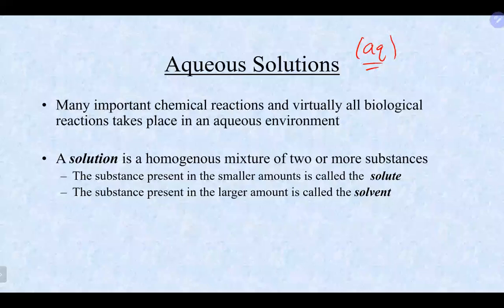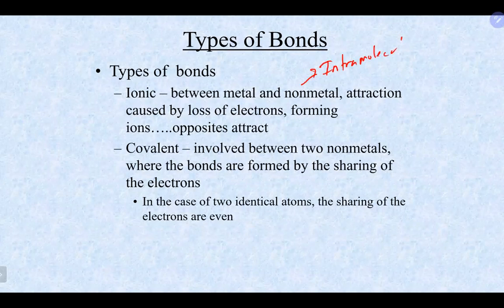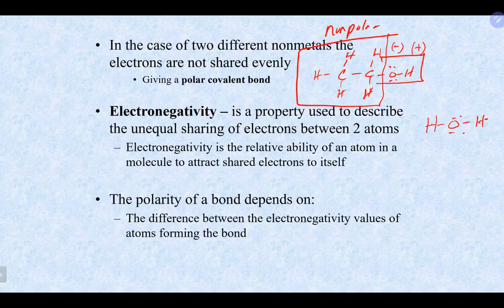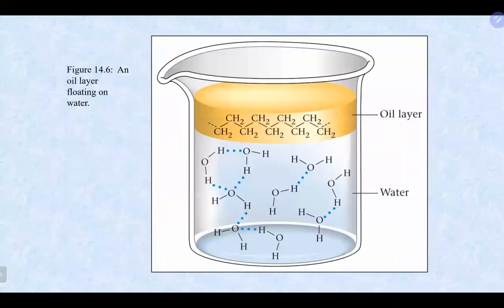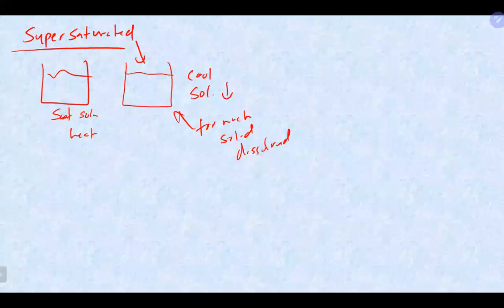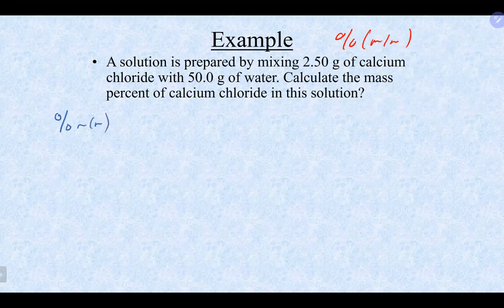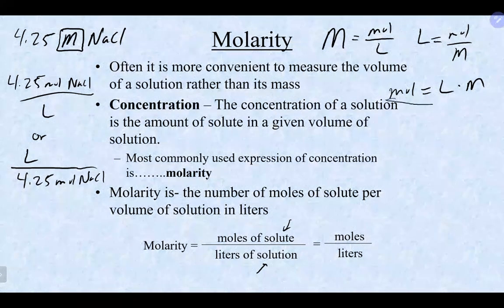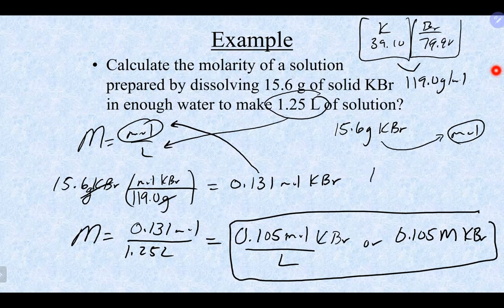Chem 3 Lecture 11/14/22 (M) (Ch 15)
We lectured on Ch 15 (solutions, solubility, intermolecular forces, like dissolves like, unsaturated, saturated, % m/m, % m/v, % v/v, M, Molarity)